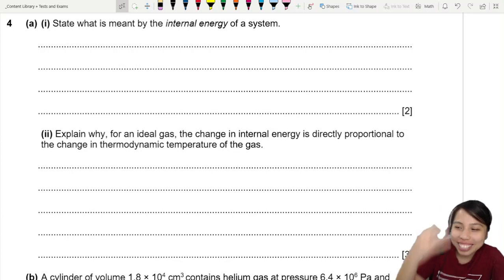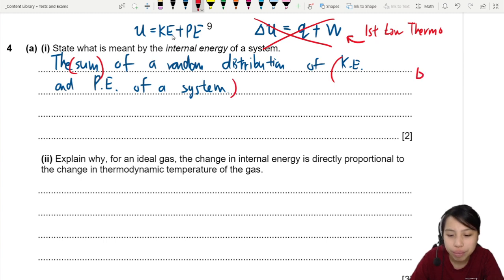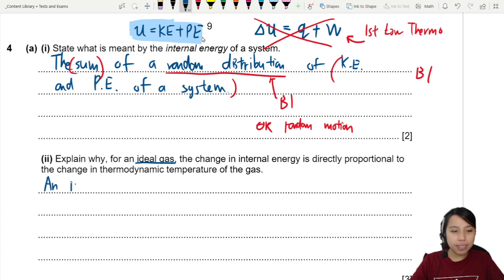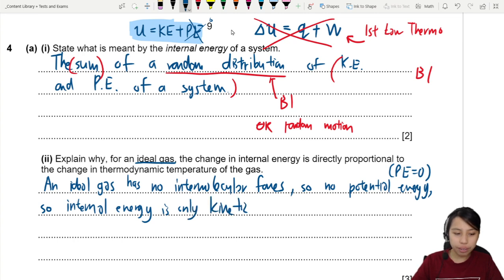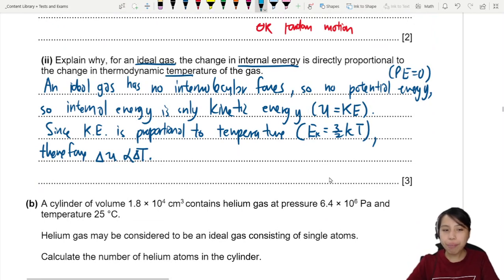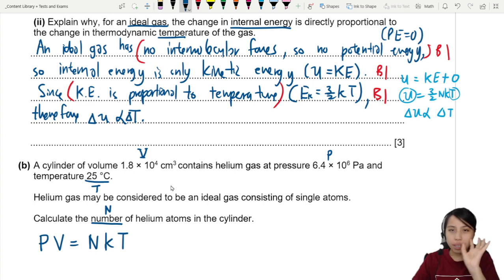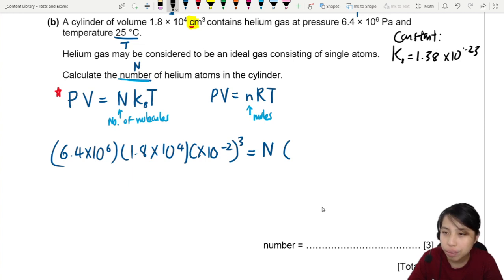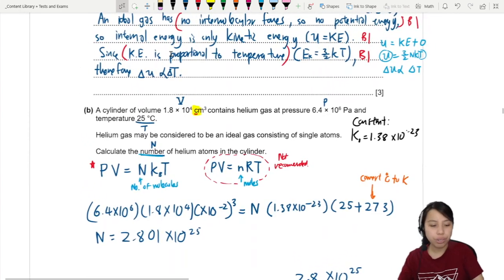MJ18 P41 Q3 Gas Internal Energy | May/June 2018 | Cambridge A Level 9702 Physics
9702/41/M/J/18: (a) (i) State what is meant by the internal energy of a system.

(ii) Explain why, for an ideal gas, the change in internal energy is directly proportional to the change in thermodynamic temperature of the gas.

(b) A cylinder of volume 1.8 × 10^4 cm^3  contains helium gas at pressure 6.4 × 10^6  Pa and temperature 25 °C. Helium gas may be considered to be an ideal gas consisting of single atoms. Calculate the number of helium atoms in the cylinder

9702_s18_qp41